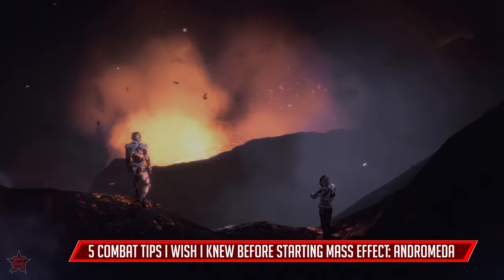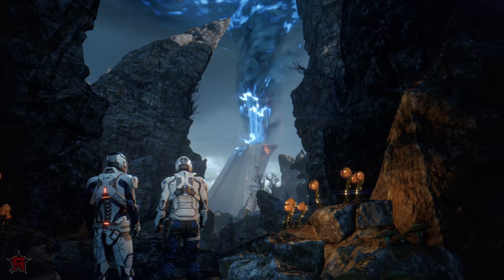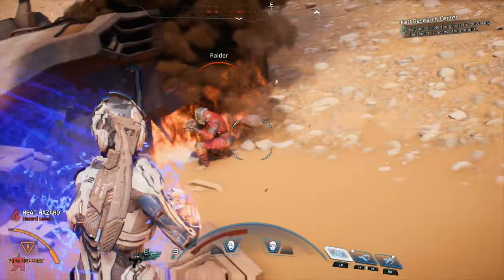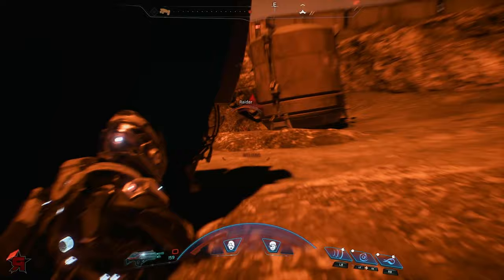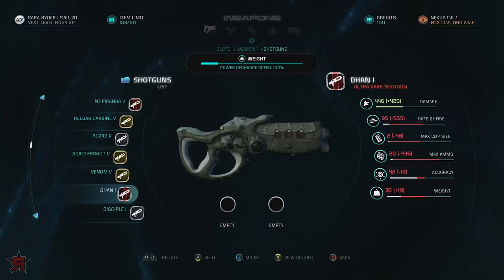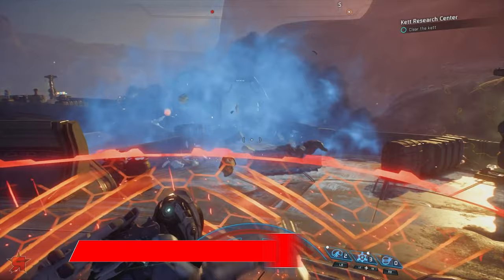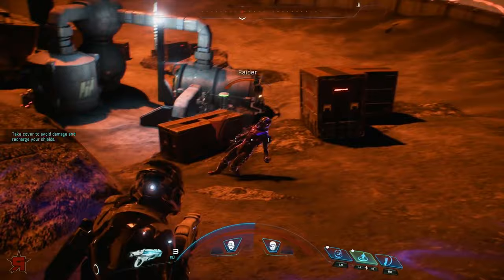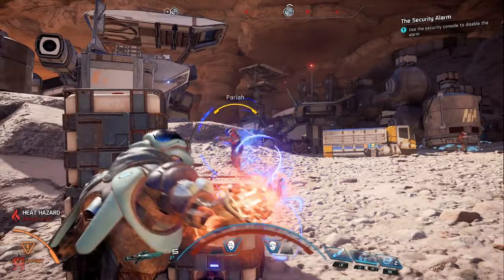5 Tips I Wish I Knew Before Starting Mass Effect: Andromeda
Mass Effect: Andromeda isn't an easy game. These 5 quick combat tips will go a long way toward keeping you alive.